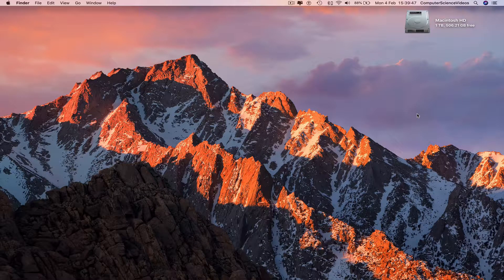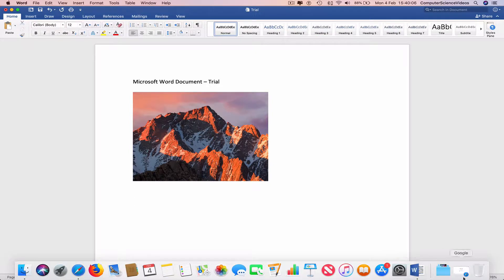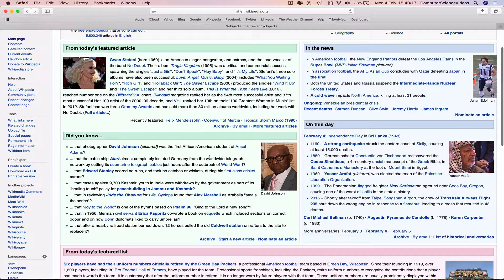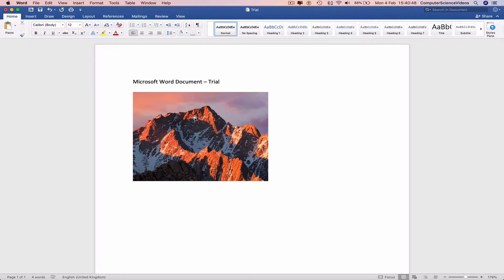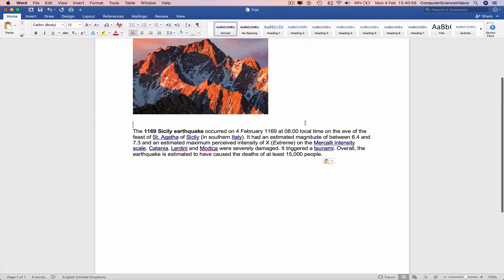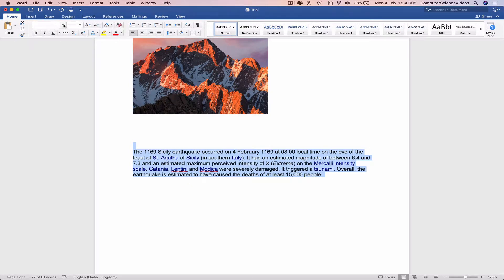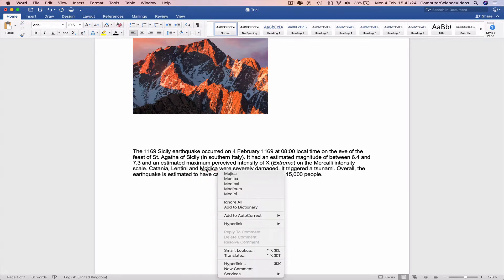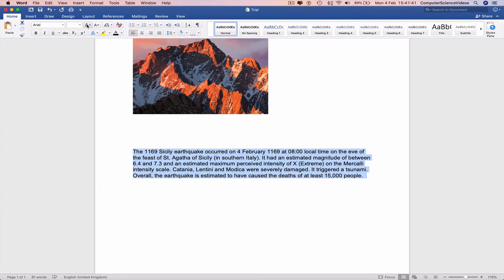How to INSERT a Paragraph on Microsoft Word - Tutorial 6 | Mac Office Tutorial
Mac Office: How to Use Microsoft Word 2019 - Tutorial 6 - Inserting a Paragraph